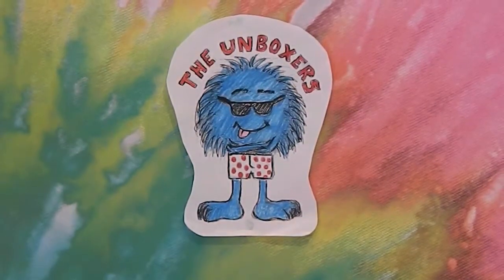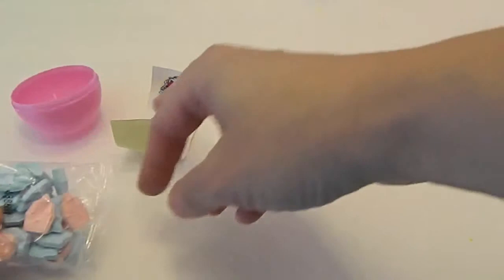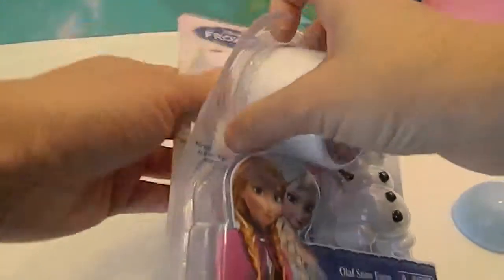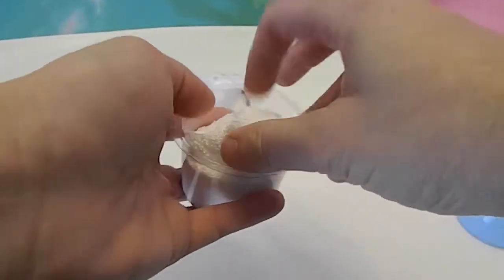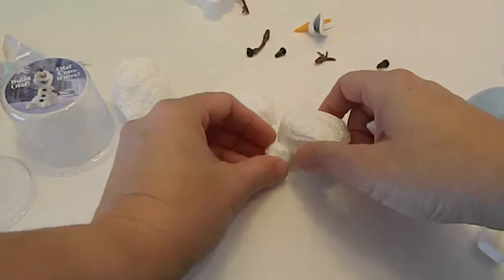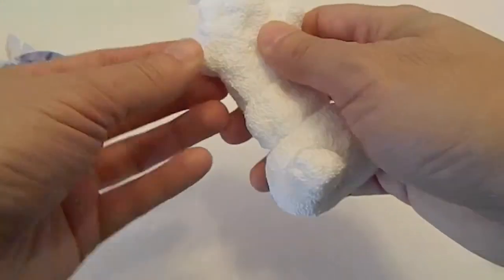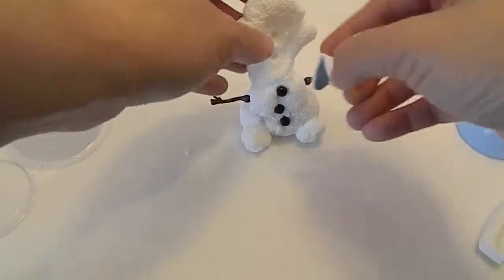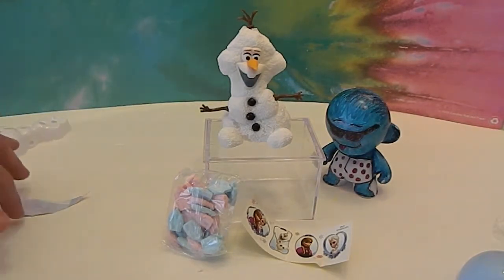DIY Olaf from Disney's Frozen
This is something a little different.  It is a DIY Olaf kit from Disney's Frozen.  Watch us build him and tell us what you think.  LIKE this video if you want to see us do more videos like this.